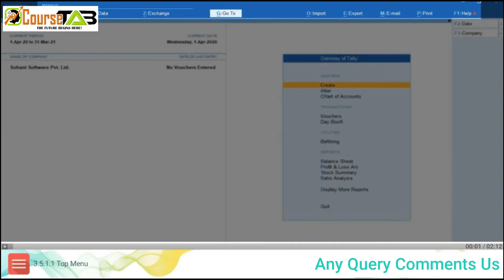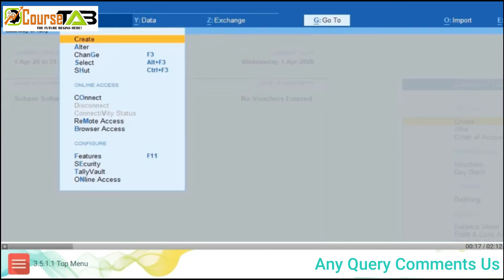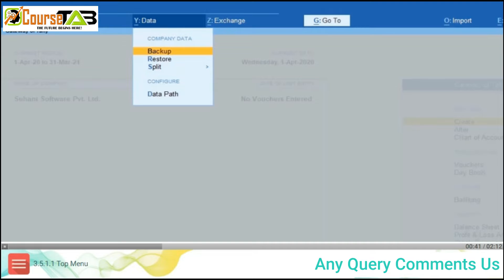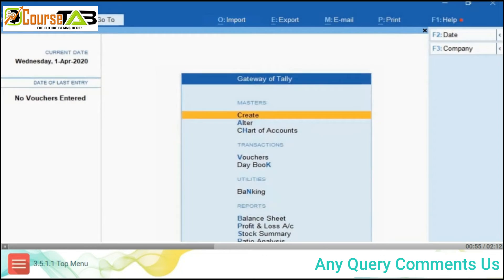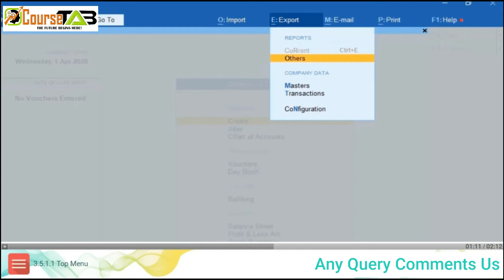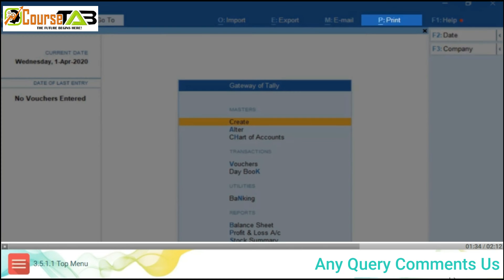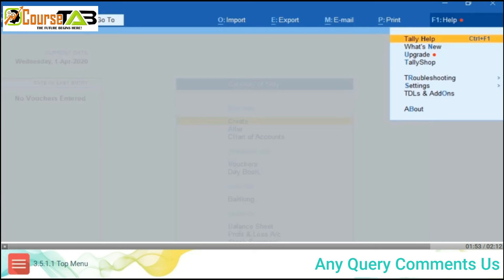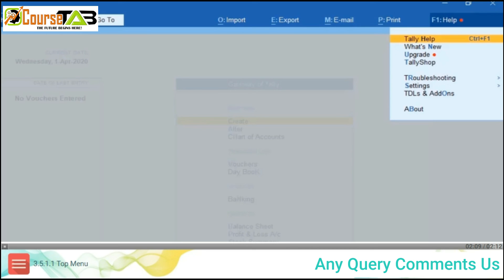Top Menu In TallyPrime || TallyPrime - Top Menu feature || Tally Essential Level 1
For Any Help Please Comments Us
Top Menu In TallyPrime || TallyPrime - Top Menu feature
टैली प्राइम के Homescreen / Top Menu की कम्पलीट जानकारी आपको इस वीडियो में मिलेगी जैसे क्या -क्या Options टैली प्राइम की Homescreen पर होते है , इनके क्या Features है , क्या Use है , और आप किस तरीके से इन Options की मदद से अपनी Accounting को आसान बना सकते है।

अगर आपको वीडियो अच्छी लगे तो Like और Share जरूर करें , ताकि यह जानकारी हम सब तक पंहुचा सके।